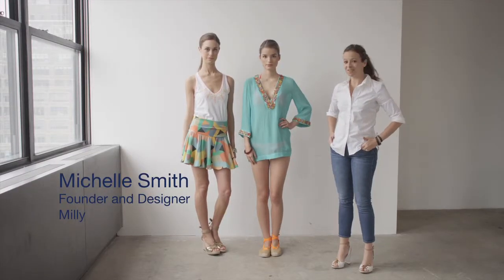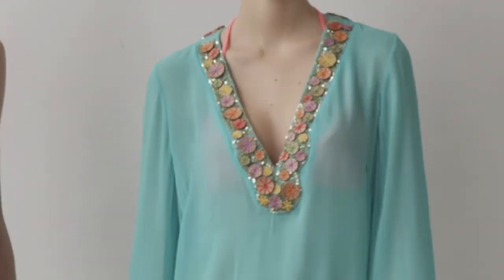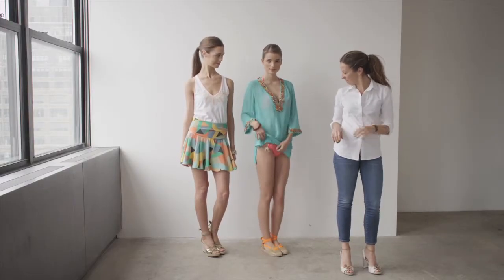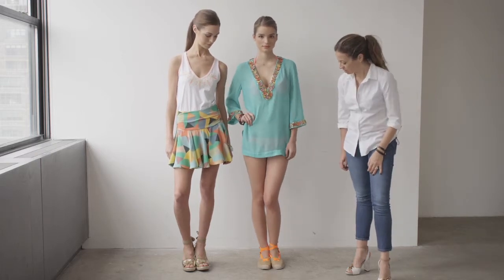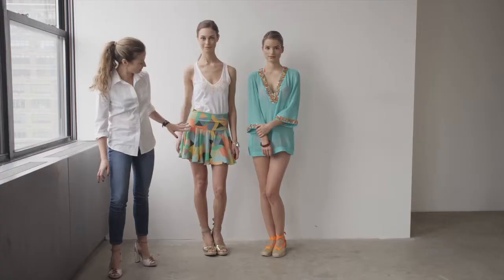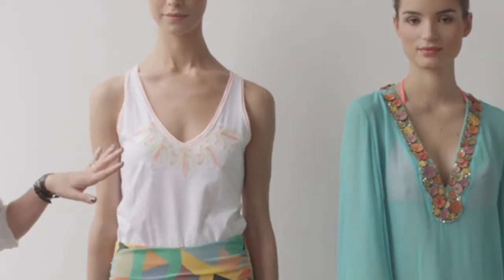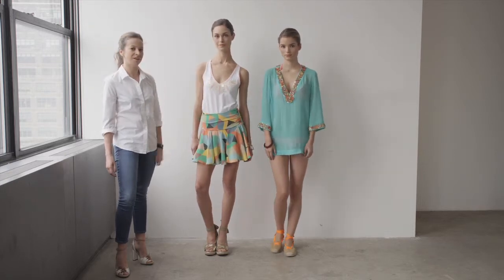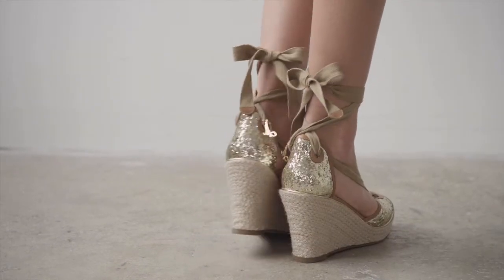Styling the Hadley & Palm Beach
The Spring 2013 Milly for Sperry Top-Sider collection combines Sperry Top-Sider's nautical, preppy heritage with Milly's modern sensibility and vintage vibe for style that energizes and lasts.